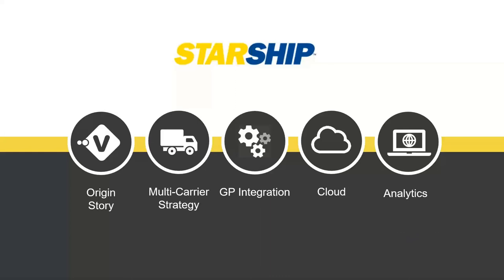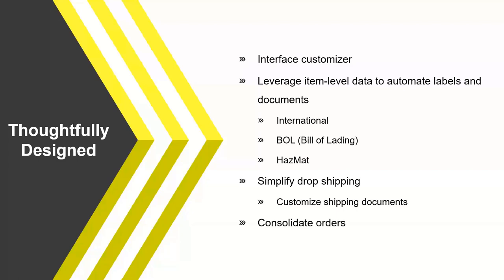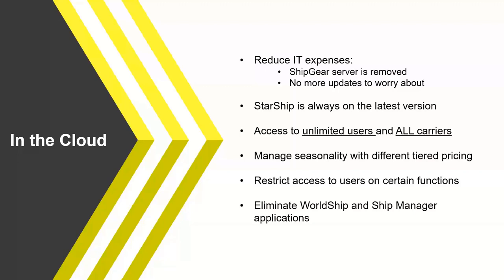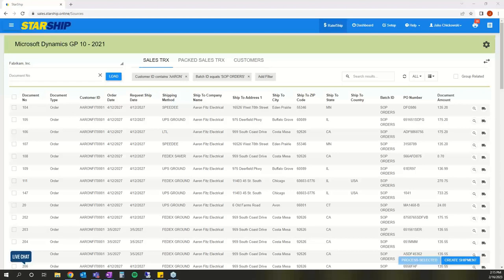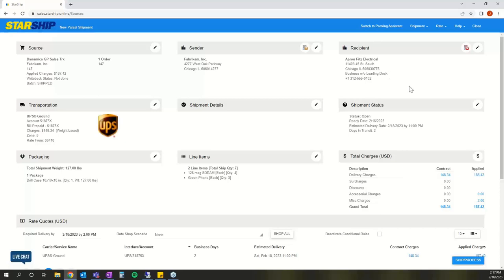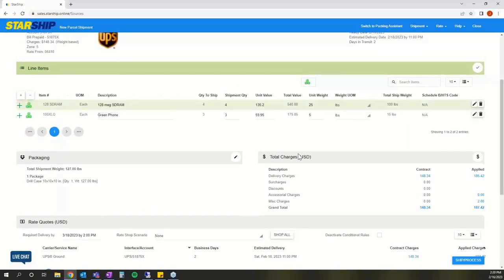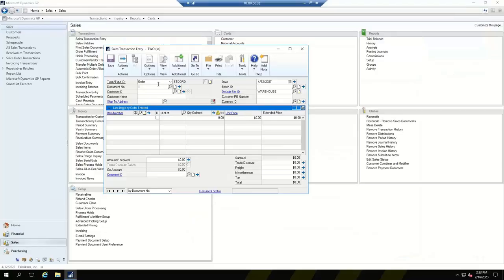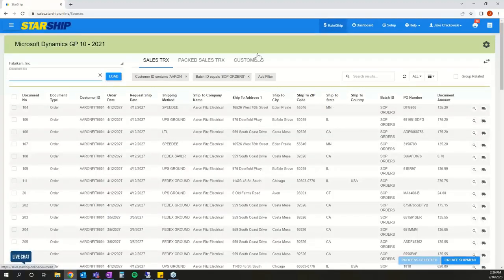Dynamics GP Shipping Solution: ShipGear to StarShip Cloud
Learn how to ship even more efficiently with our StarShip Cloud Dynamics GP shipping software integration.